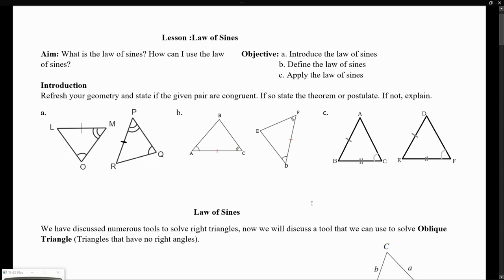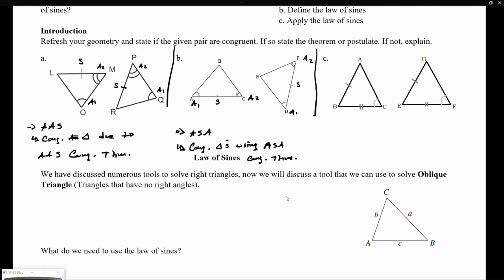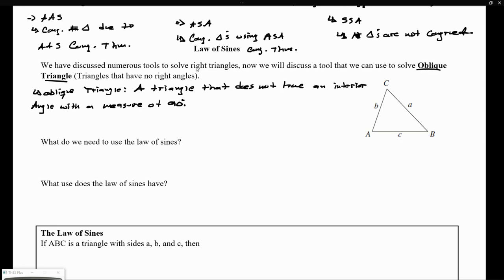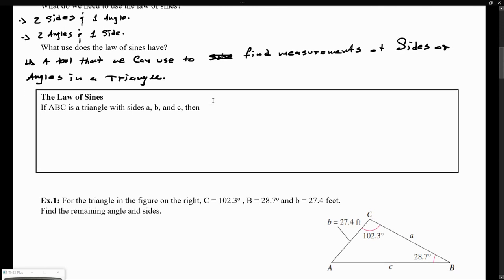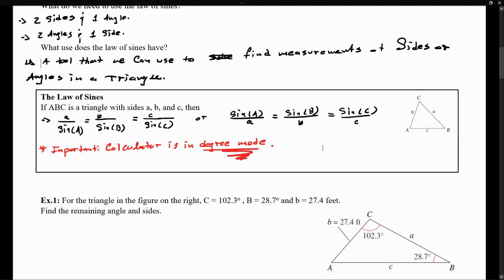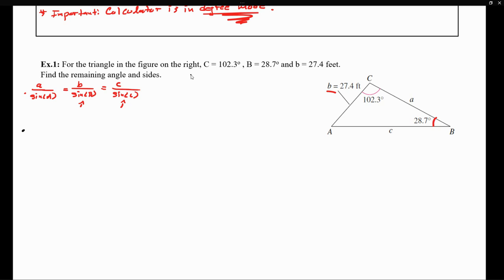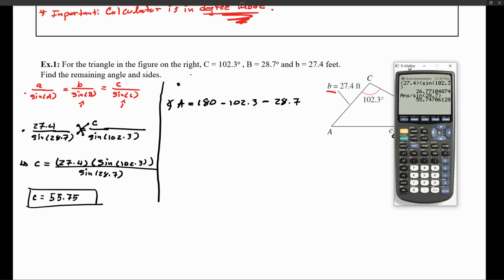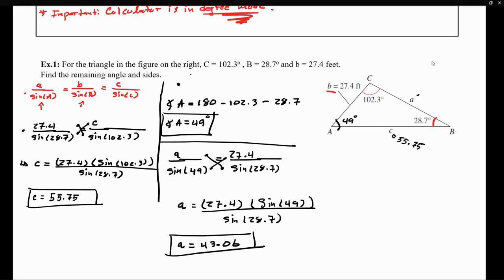Law of Sines (Intro) - Pre Calculus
Lesson on the law of Sines - Pre Calculus